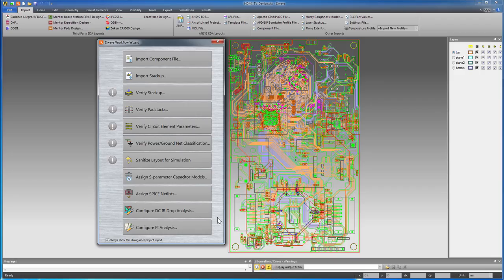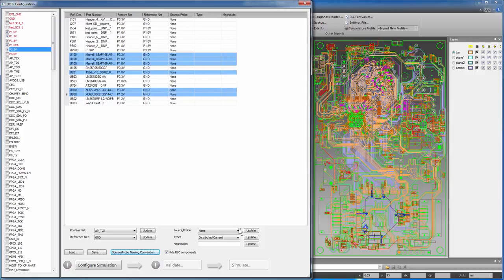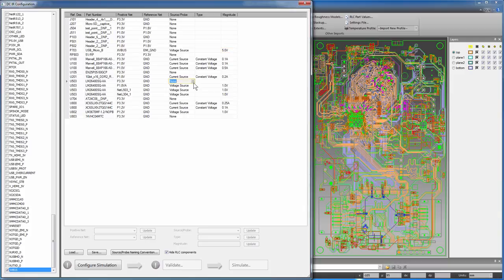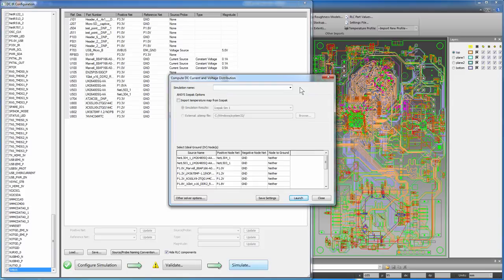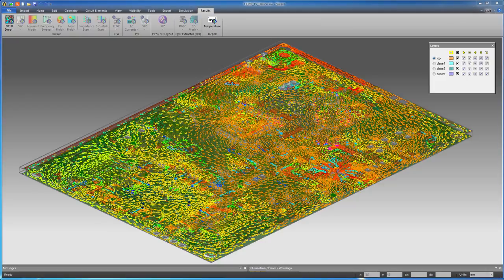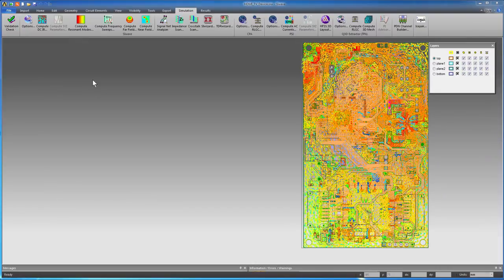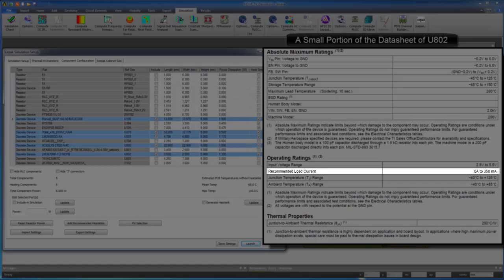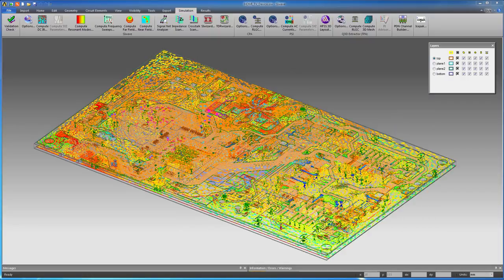ANSYS for Electronics: Electrothermal Analyses of a PCB - Part II